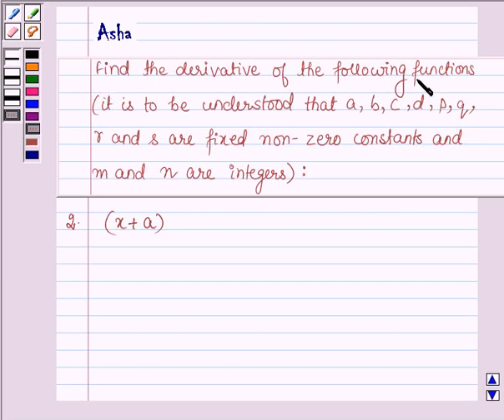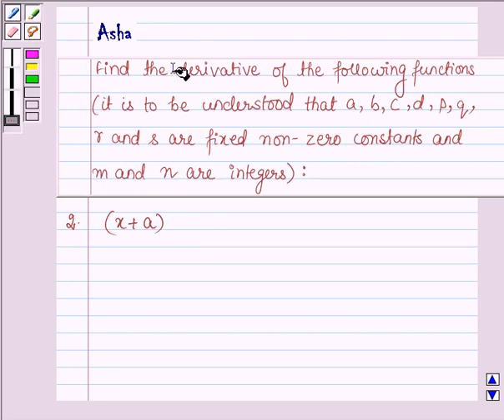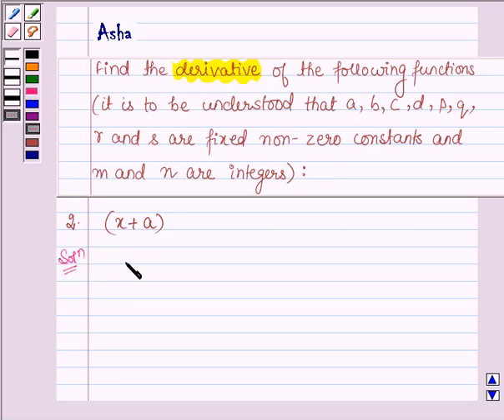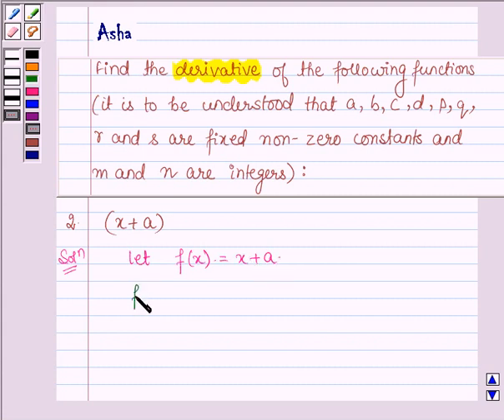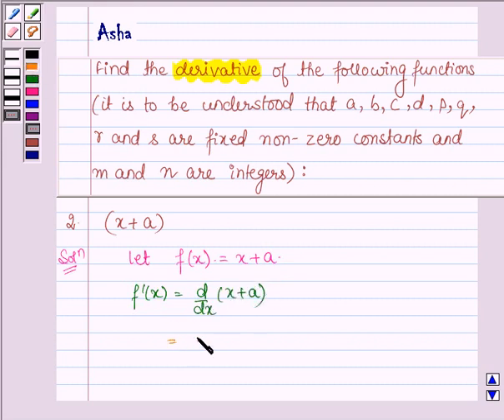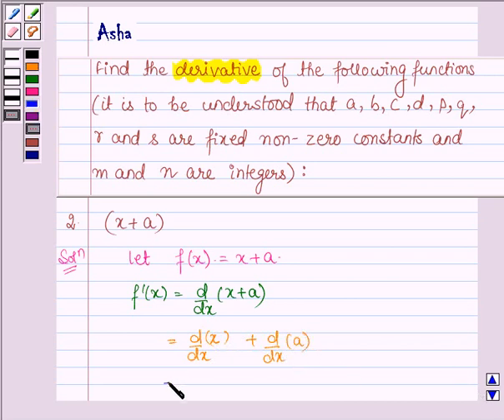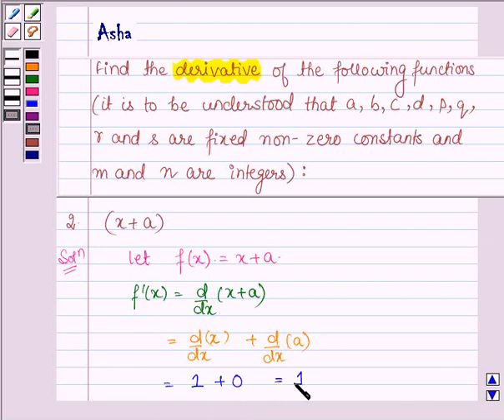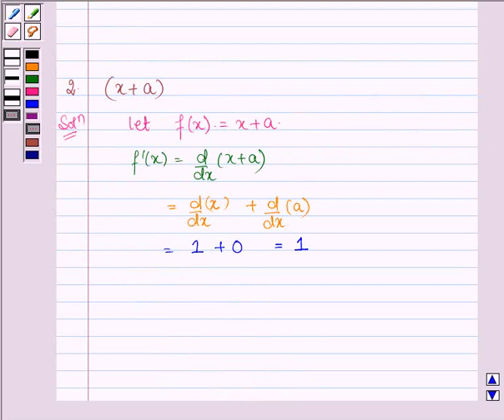Maths XI NCERT 13 Misc 2